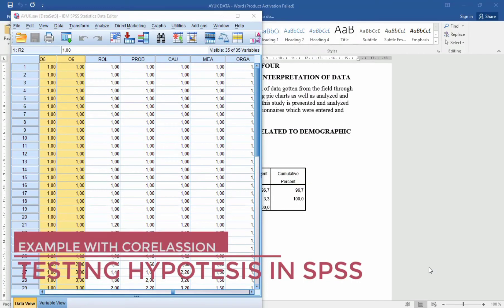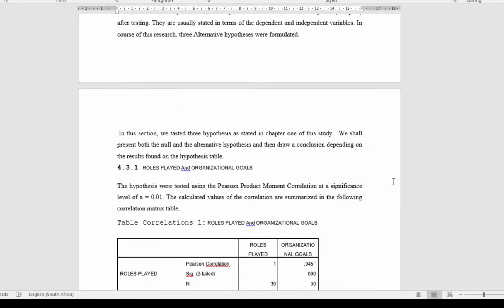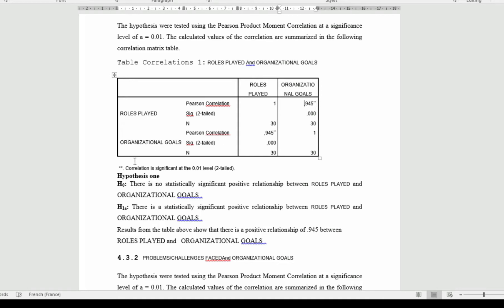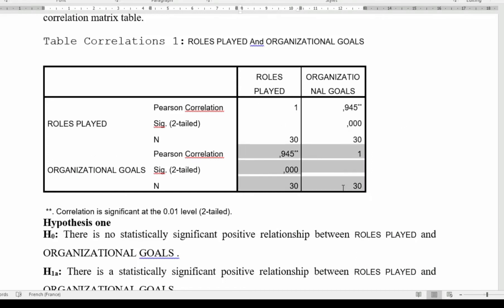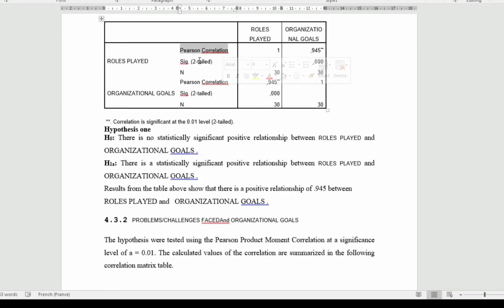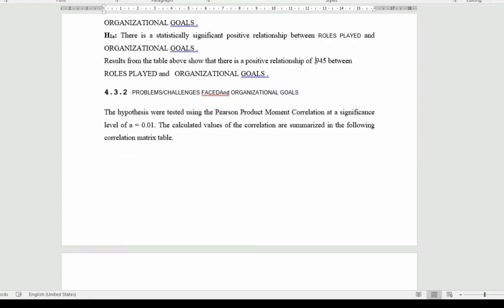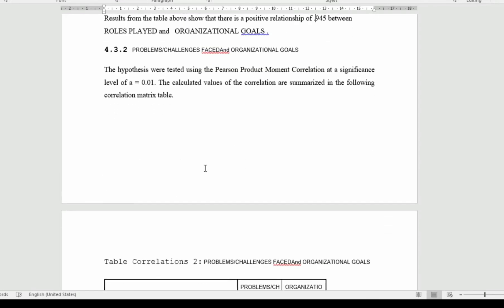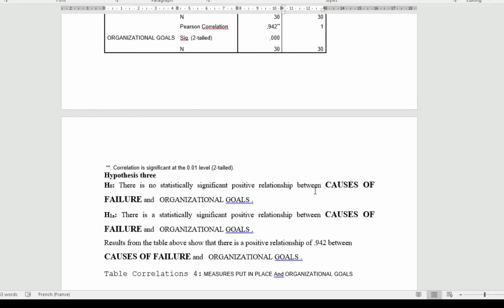How to interpret Hypothesis (correlation coefficient).Spss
This is a 3 video course to show you how to use SPSS for data analysis more specifically for research projects.

This video is the third 🥉

we shale be working with an example in word.

for any questions, you can get to me in this contact
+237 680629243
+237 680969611